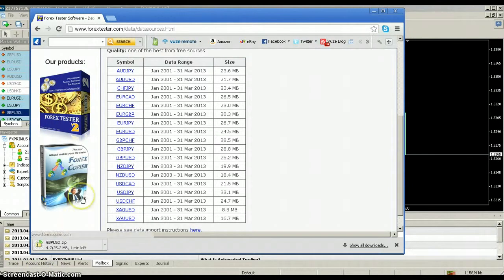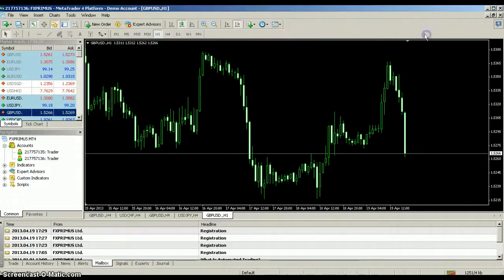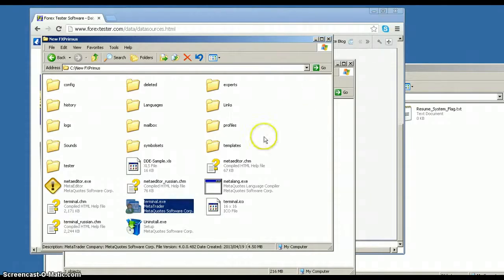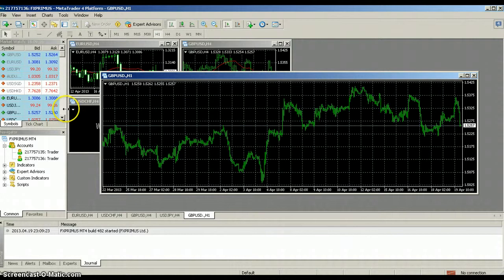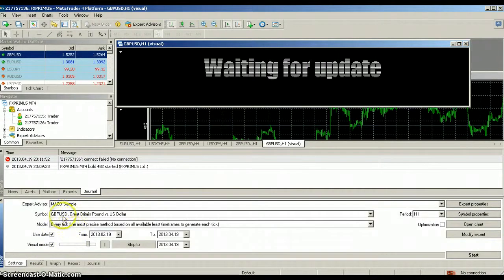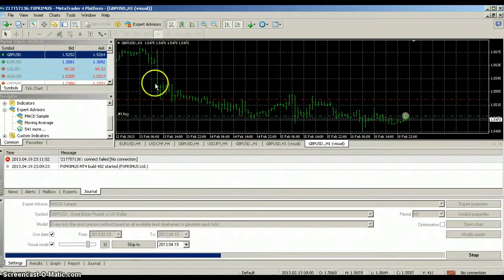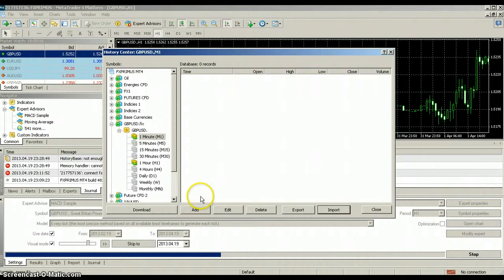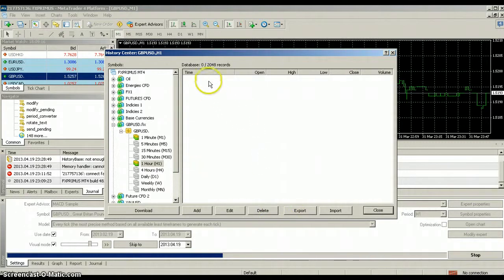Prepare Backtest Data Part 2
How to prepare backtest data to test your strategy.